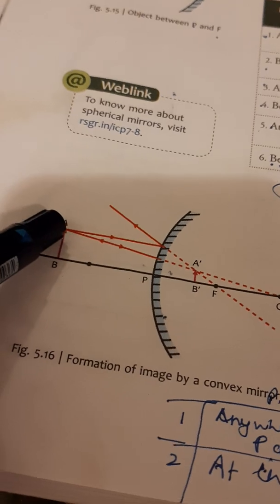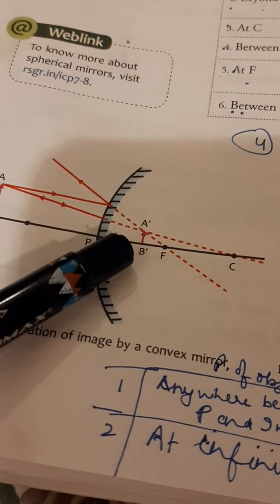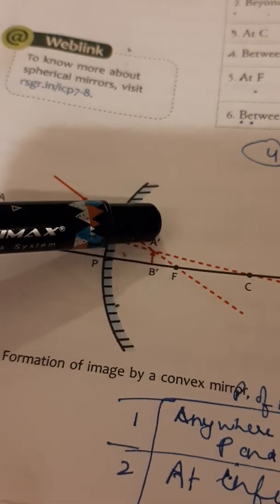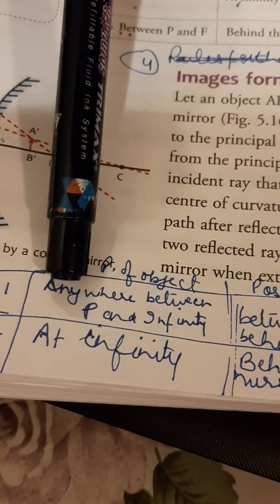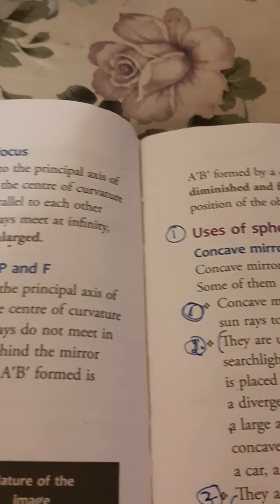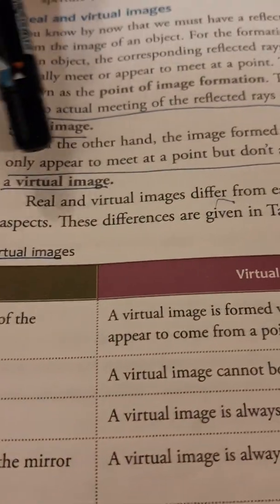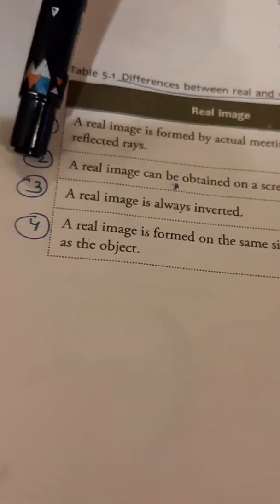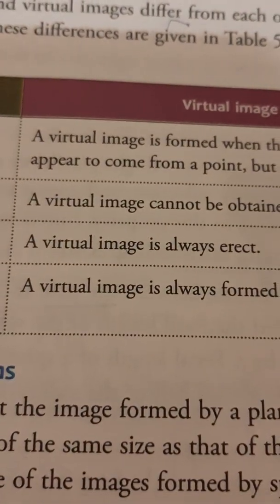ClassVIII Physics chapter 5(part 6)